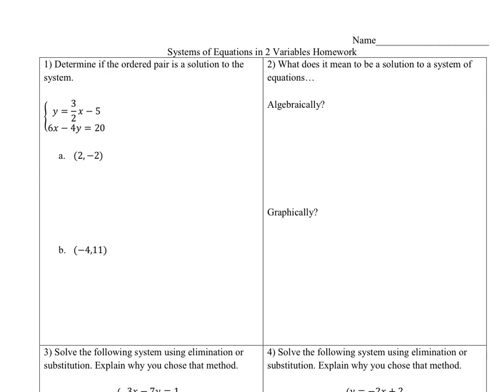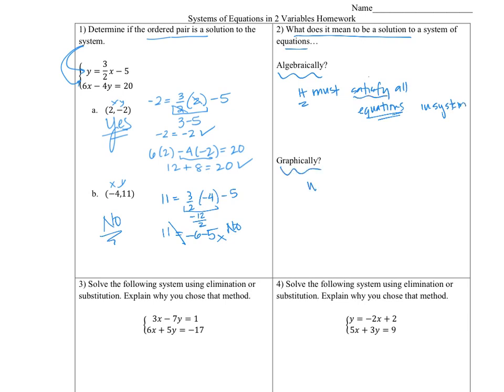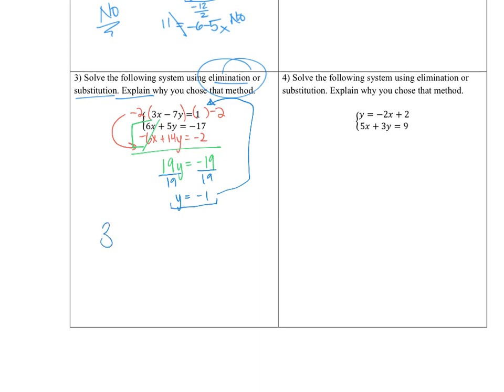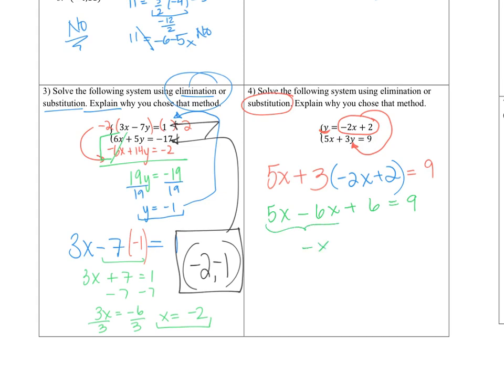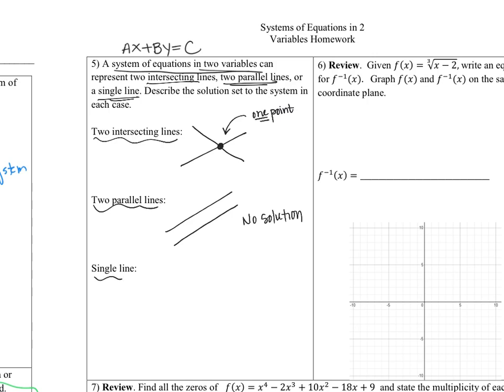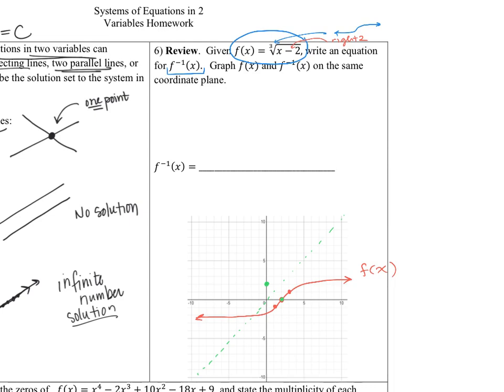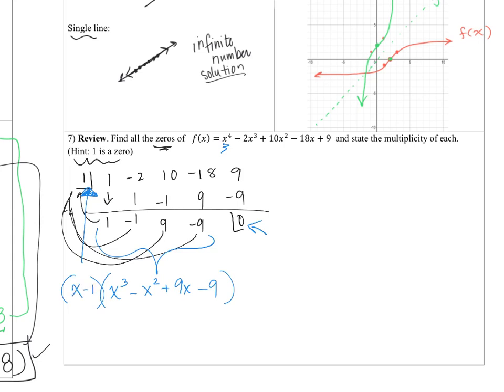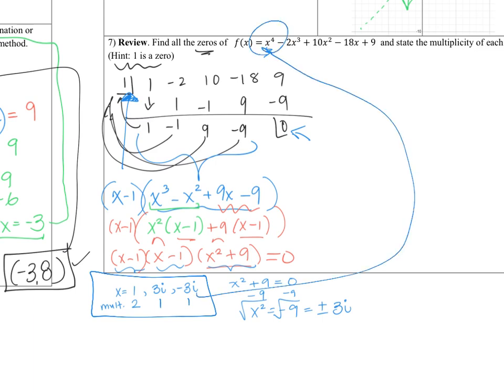Hw 21 systems of equations 2 variables